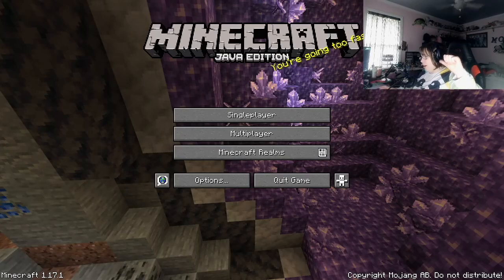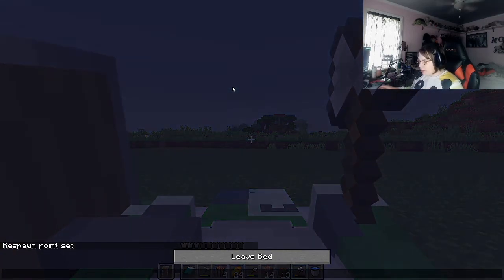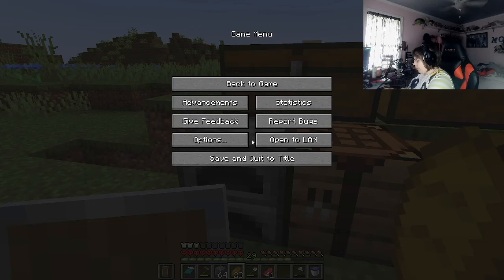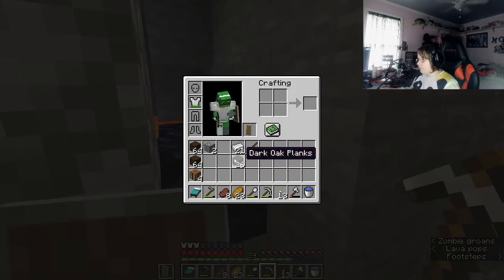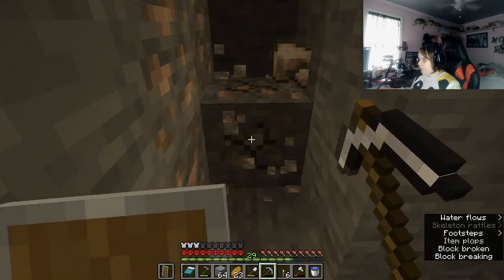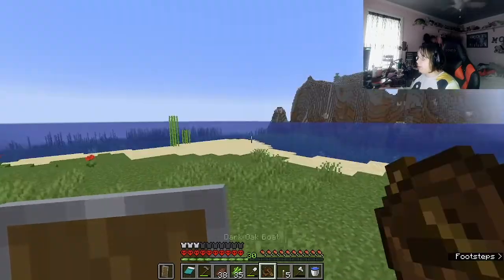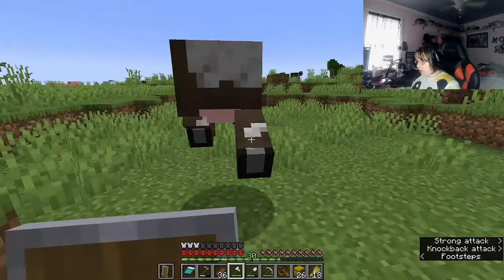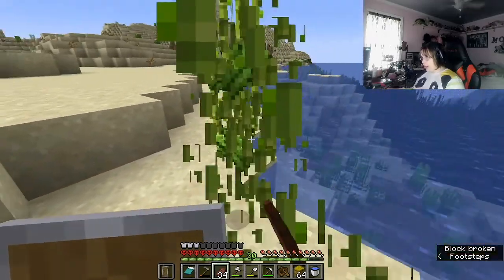Hardcore Minecraft World 7 Ep 3: Gotta Get That Spruce Spruce Baby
Hello everyone, today I look for spruce wood, AKA the best wood in the game . I am not saying the other woods are bad, and all of them can look really good if done correctly, but if you say that orange wood is your favorite I don't think I can be your friend. Sowwwwwwy :( . Thank you guys for watching and I hope you enjoyed the video!

Icon by the amazing and absolute queen, Turbo Muffin
Outro - Seastars - By Molly and Trevor